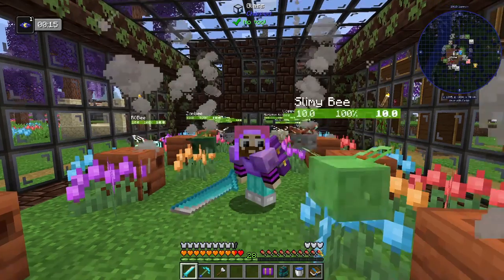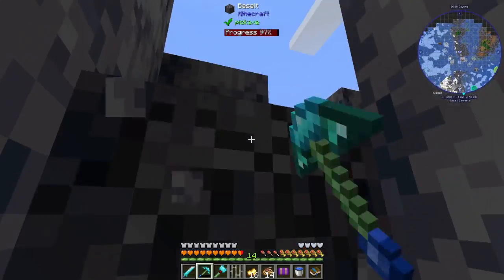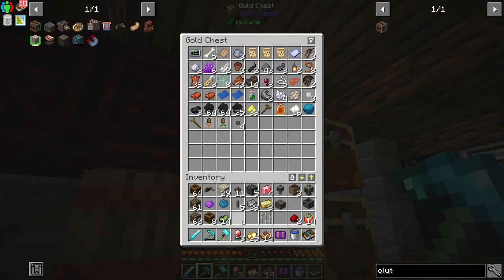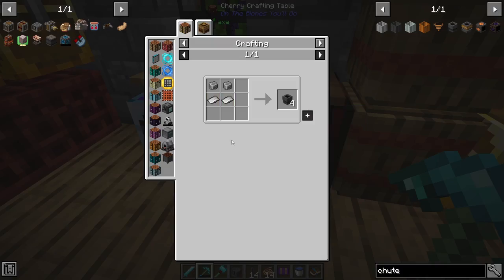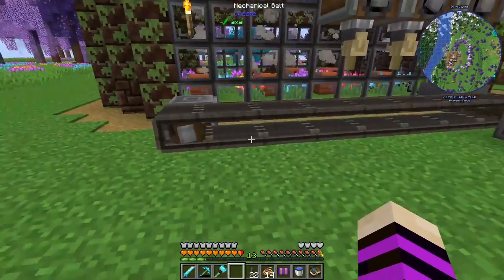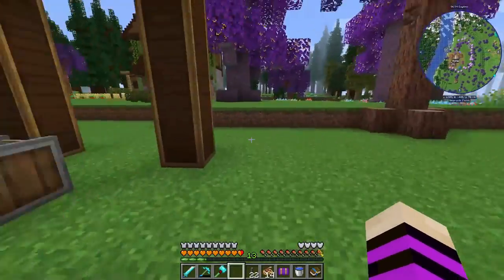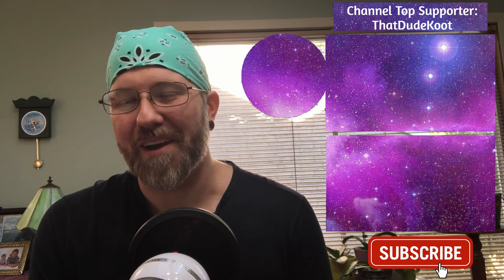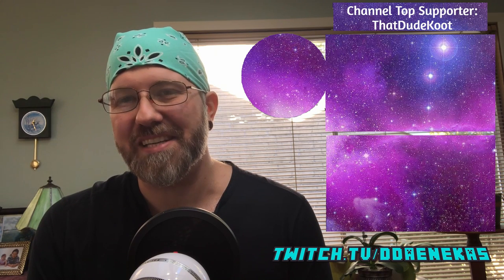Lets Play Enigmatica 6 Expert EP 16 - Create Mod Sequenced Assembly! Rotation Speed Controller!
In todays episode we start off our adventure in create with the sequenced assembly machine. To do this we need deployers and my own fancy design that uses the ejector to launch the item back to the beginning where it runs through enough times to make the finished product. We need this multiblock to make precision mechanisms in order to build our first rotation speed controller. With that one and a clutch, we set up the sequenced assembly to run at MAX speed.